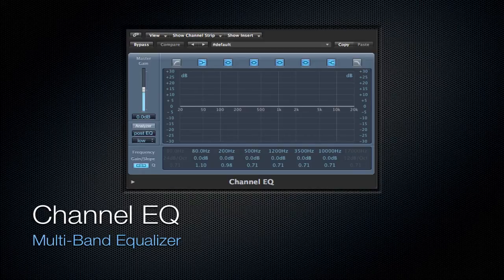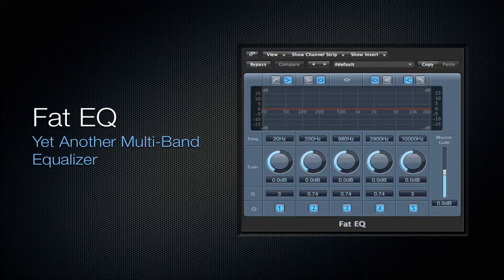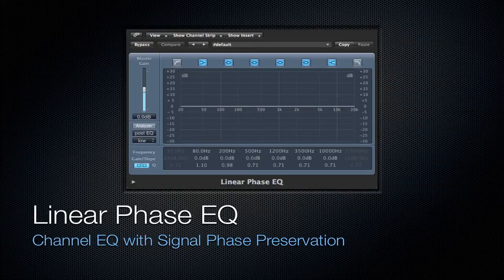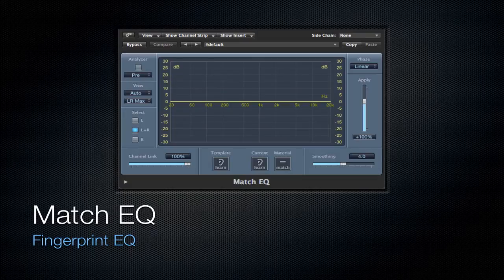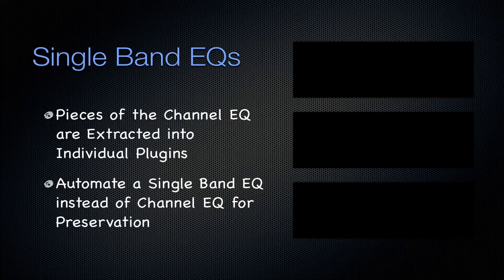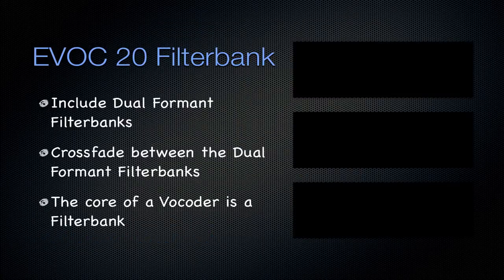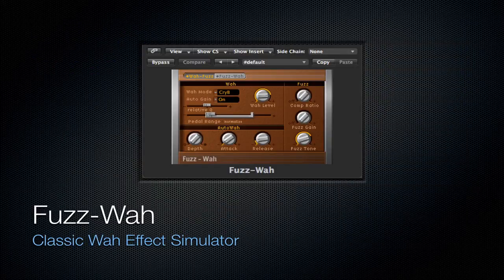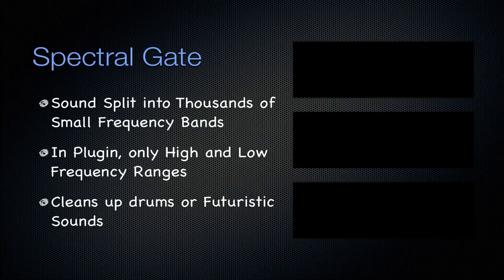Native Logic Pro Plugin Overview Part 3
Covers Plugins: Channel EQ through Spectral Gate
Channel EQ: 0:10
Fat EQ: 1:17
DJ EQ & Silver EQ: 1:59
Linear Phase EQ: 2:39
Match EQ: 3:28
Single Band EQ: 4:45
AutoFilter: 5:18
EVOC 20 Filterbank: 6:18
EVOC 20 TrackOscillator: 7:09
Fuzz-Wah: 7:55
Spectral Gate: 8:30